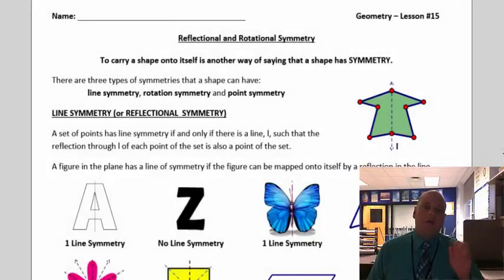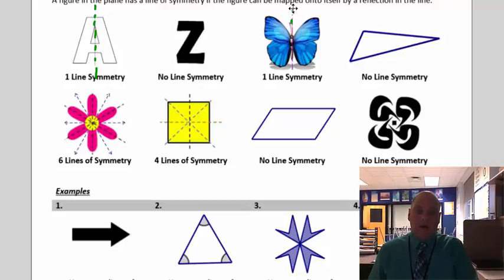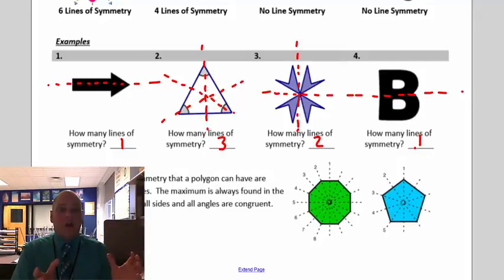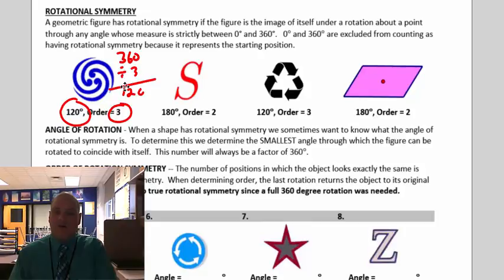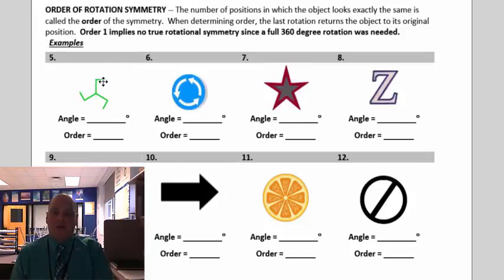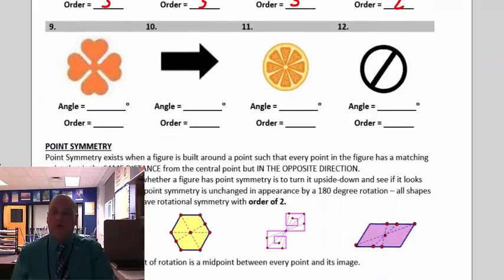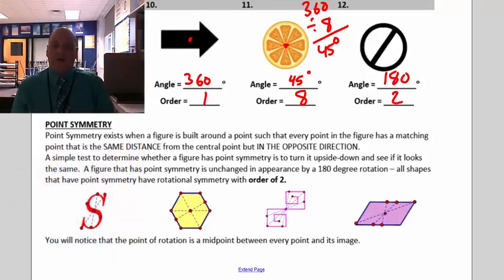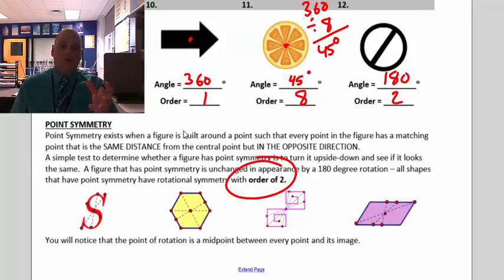Geometry Lesson 15